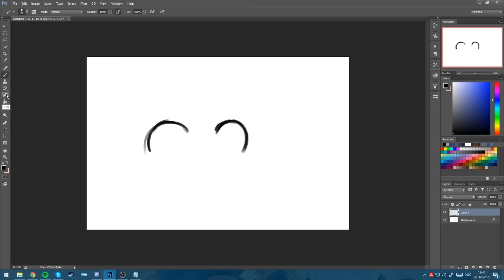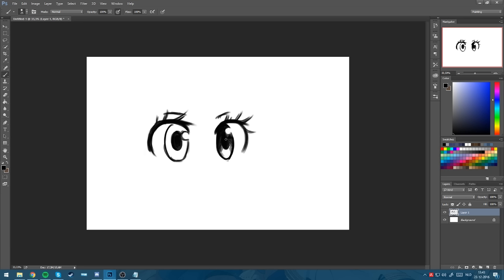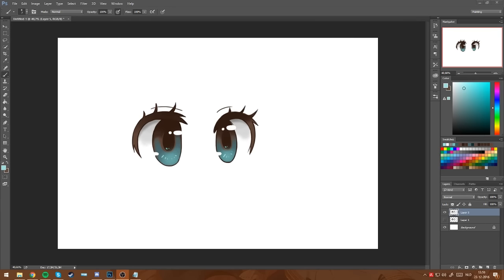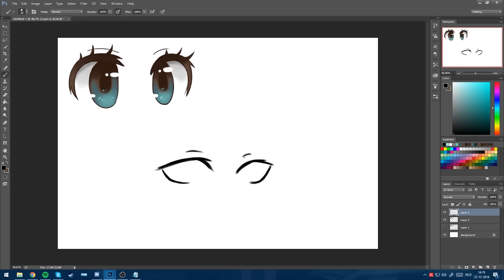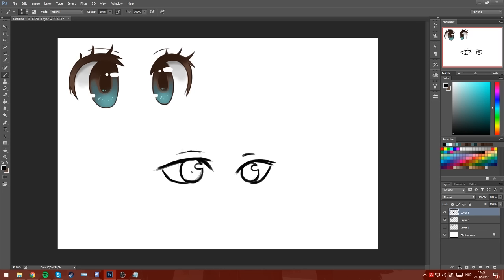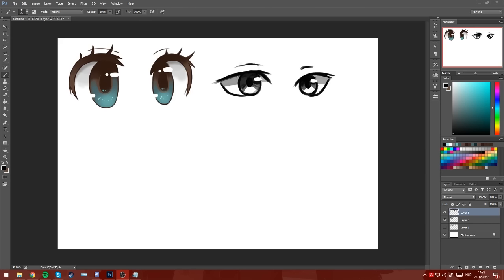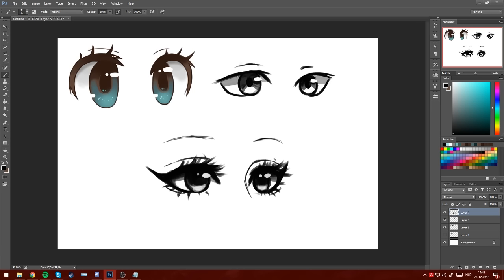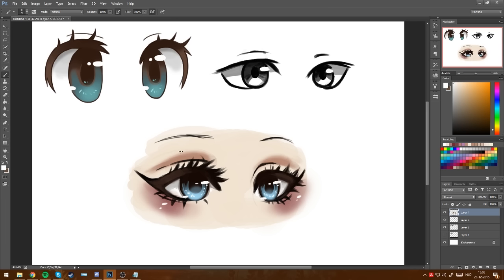How to draw: Eyes!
I wanted to make an eye tutorial for a long time, since I really enjoy drawing them, so that's what I did! I'm feeling productive this new year, haha. Oh yeah! HAPPY NEW YEAR TO EVERYBODY! May all of your artist-goals be accomplished ^_^